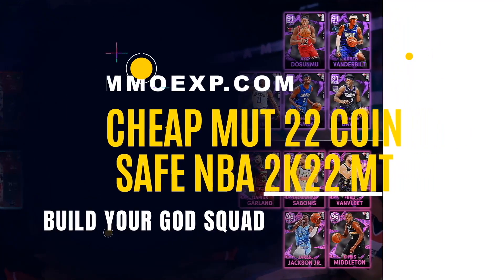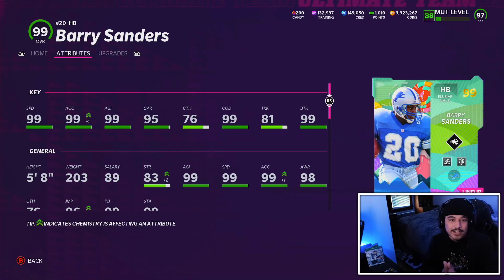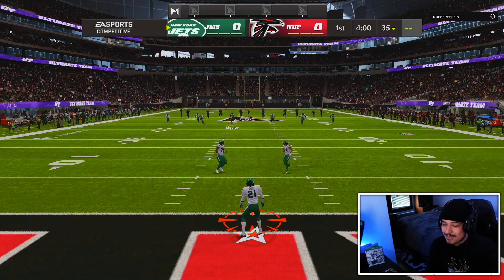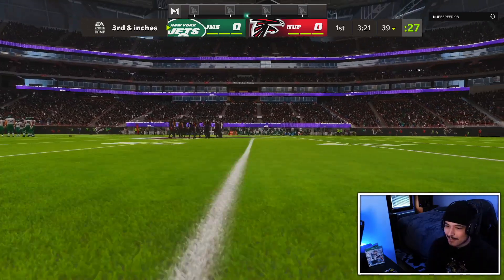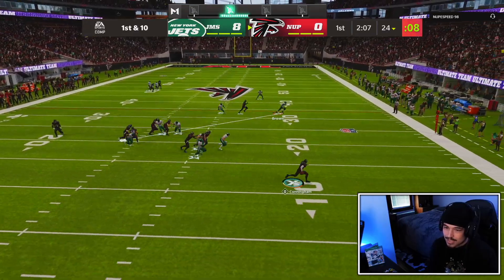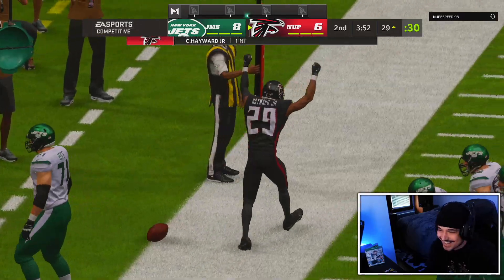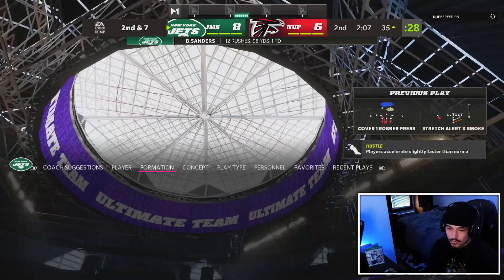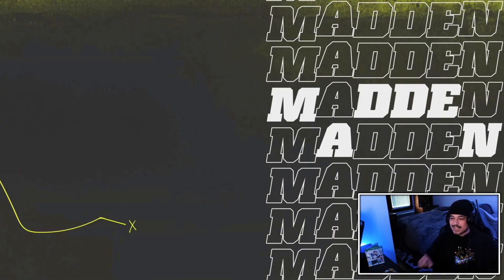EA JUST MADE BARRY SANDERS THE BEST RB IN MUT!!! - Madden 22 Ultimate Team "Sugar Rush"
In today's video we get gameplay with the NEW Sugar Rush 99 SPEED Barry Sanders. This card gets Tank for just 1 AP which takes this card to the next level.